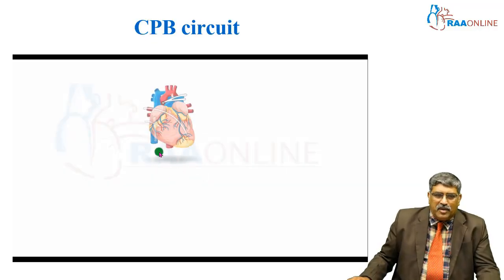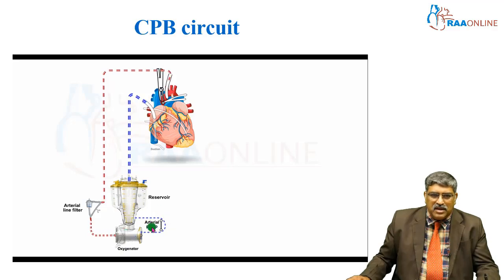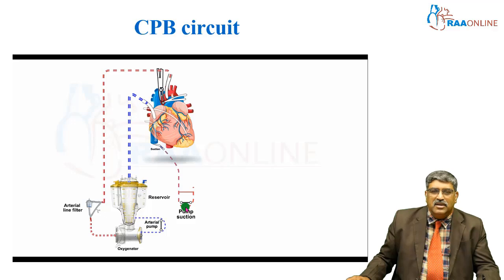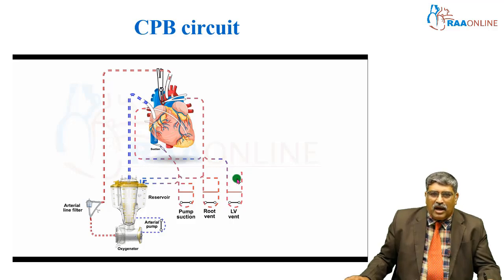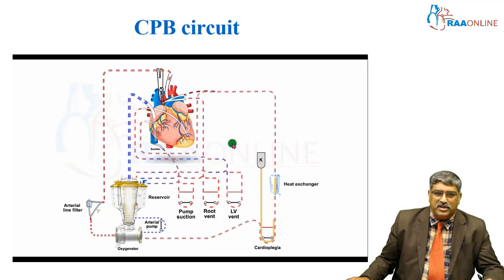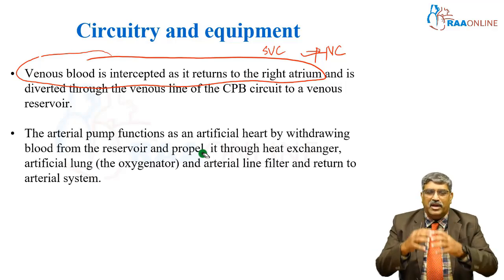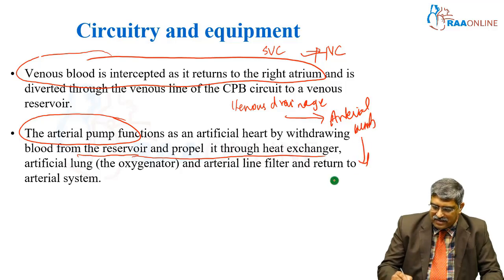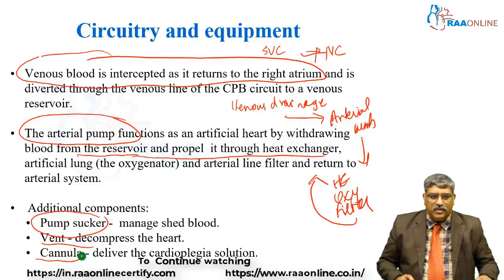Interpret Miller's | Cardiopulmonary bypass - Circuitry and equipment | Raaonline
Interpret Millers's Series
Covering everything from historical and international perspectives to basic science and current clinical practice, Miller's Anesthesia, 9th Edition, remains the preeminent reference in the field. This module is being covered condensing the 3000 plus page Miller's Anesthesia as video lectures by pre eminent teachers to bring you the most up-to-date information available on the technical, scientific, and clinical issues you face each day.

MD DNB Anesthesia Specialties:
01. Basics of Anesthesia
02. Anesthesia Machine
03. Mechanical Ventilation
04. Basic & Advanced Airway
05. Obstetric Anesthesia
06. Pediatric Anesthesia
07. Neuro Anesthesia
08. Cardiac Anesthesia
09. Transplant Anesthesia
10. Onco Anesthesia
11. Thoracic Anesthesia
12. Monitoring in Anesthesia
13. Basic & Advanced Hemodynamics
14. Basic ECG
15. Regional Anesthesia
16. Labour Analgesia
17. Complex Congenital Heart Disease
18. Clinical Anesthesia
19. Airway Simulation Workshop 2022
20. Vascular Anesthesia
21. Seminars in Anesthesia - PREPP 2022
22. NEET SS Grand Exam
23. Anesthesia PG's Viva Discussion - PREPP 2023

Comprehensive Critical Care Medicine Specialties:
1. Arterial Blood Gas
2. Clinical Nutrition
3. Critical Care Pearls
4. ECMO
5. Basic Echocardiogram
6. Ultrasound
7. Mechanical Ventilation
8. Electrolyte Disturbances & Fluid Balance
9. Basic & Advanced Hemodynamics
10. Advanced Echocardiogram
11. Infectious Disease
12. Neurocritical Care
13. Critical Care Mock Exam
14. Rapid Revision Part 1
15. Rapid Revision Part 2